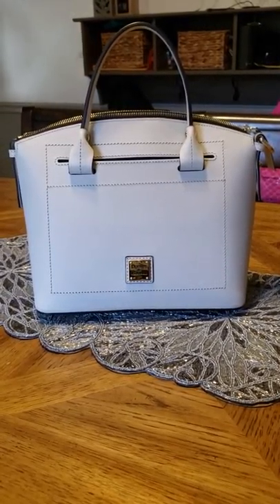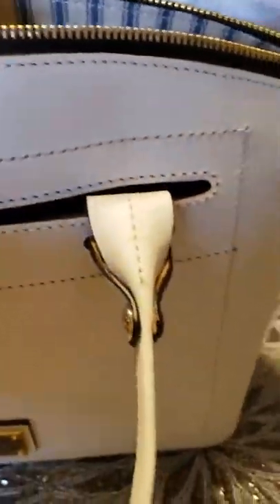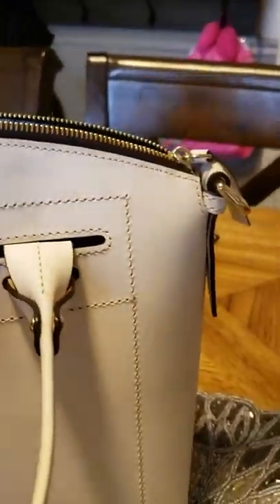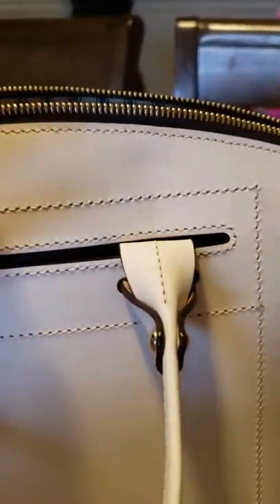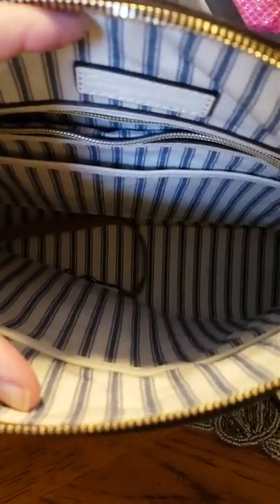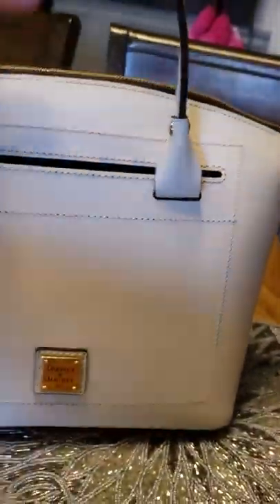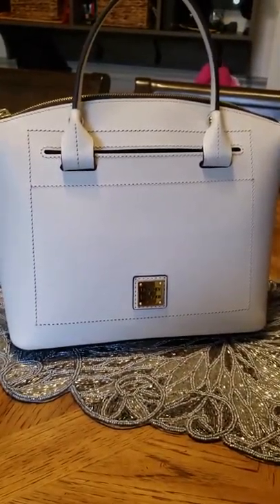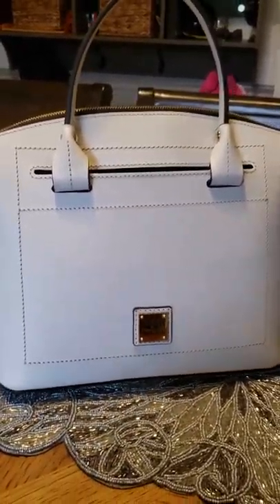Dooney and bourke Beacon satchel in Bone